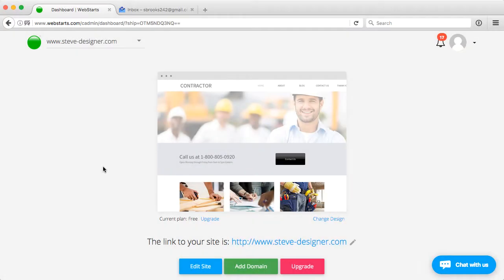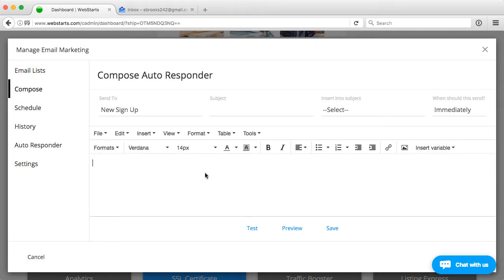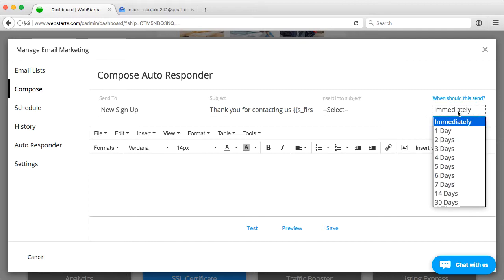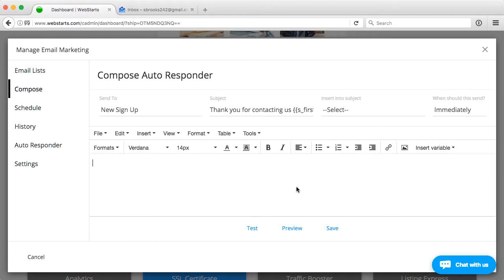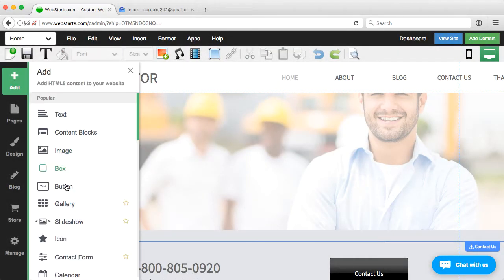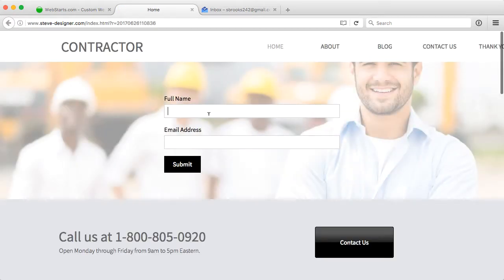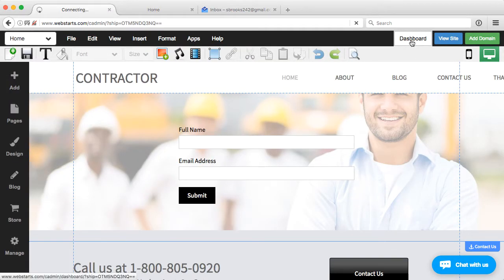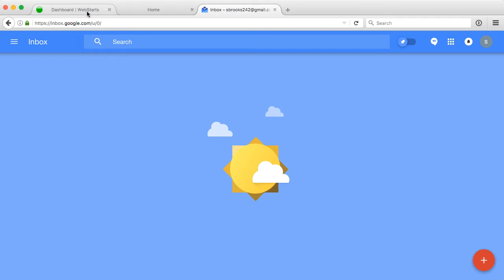Using The Autoresponder Feature Of The WebStarts Email Marketing Platform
Set up and schedule emails to be automatically sent to your new leads and customers using the Email Marketing Autoresponder feature found

▼ VIDEOS RELATED TO EMAILS ▼